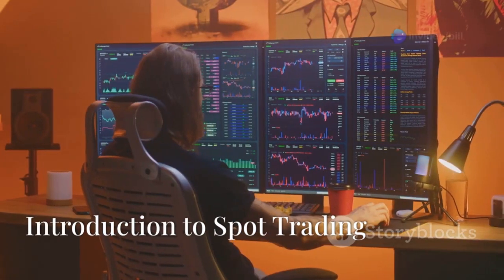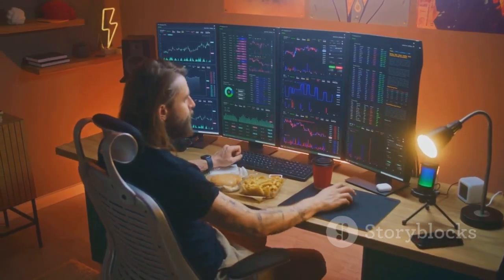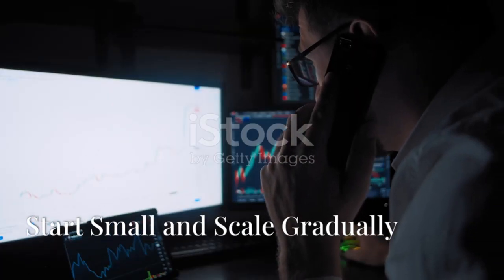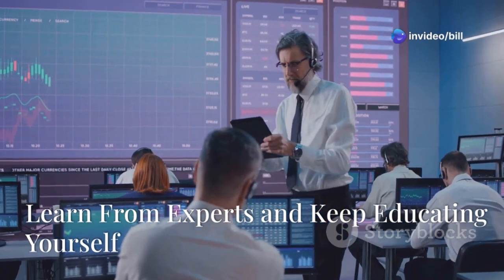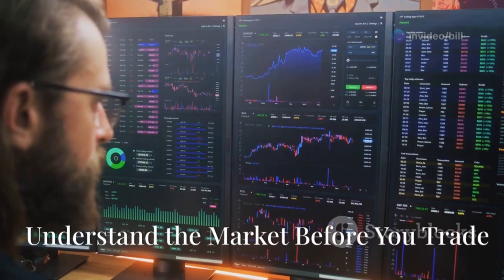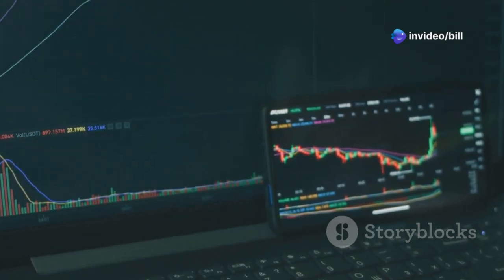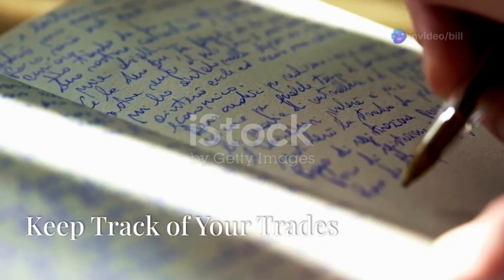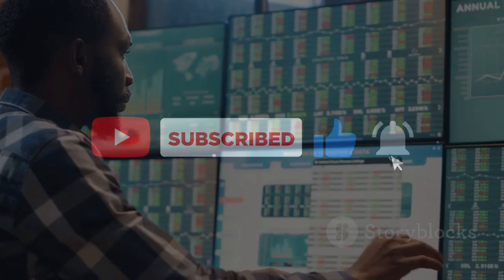Spot Trading MasterClass: Proven Strategies for Success and Avoiding Costly Mistakes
💼 MasterClass: Spot Trading for Success 💼

Are you ready to unlock the secrets of successful spot trading? 🌟 This in-depth masterclass covers everything you need to know to excel in spot trading, from understanding market basics to mastering advanced strategies and risk management.

🎯 What You'll Learn:
✅ What is Spot Trading and why it’s essential
✅ Key components of spot markets
✅ Proven strategies like technical analysis, scalping, and swing trading
✅ Avoiding common trading mistakes
✅ Tools and platforms for spot trading

📈 Whether you’re a beginner or looking to refine your trading skills, this video provides actionable insights to help you navigate the financial markets confidently and profitably.

🔗 Resources and Tools Mentioned:

Charting Software: TradingView, Bloomberg Terminal
Top Platforms: Binance, Coinbase, TD Ameritrade, MetaTrader 4/5
Essential News Aggregators: Reuters, CoinDesk
💡 Ready to take your trading game to the next level? Watch now and learn how to minimize risks and maximize profits with spot trading!